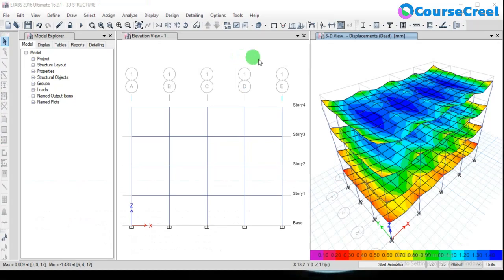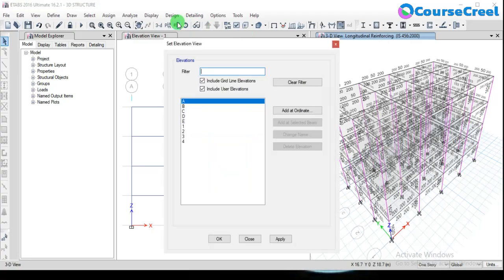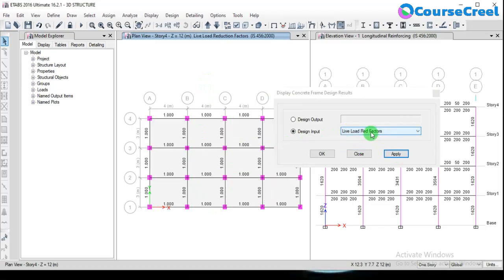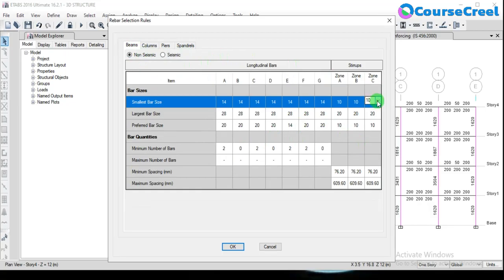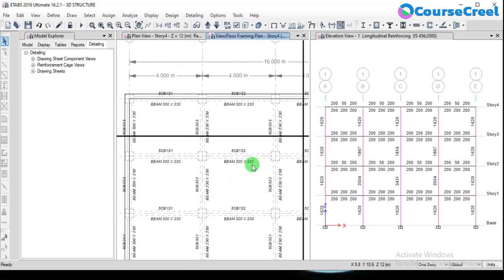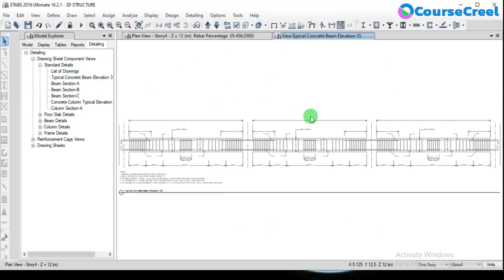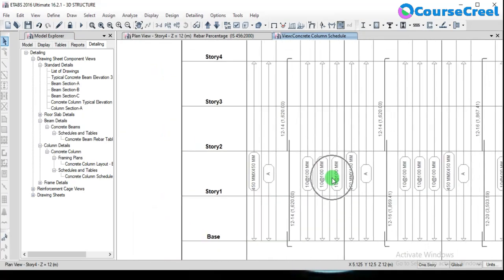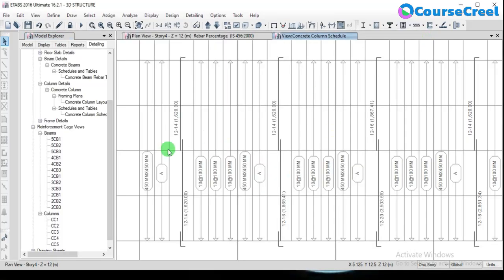ETABS : DESIGN & DETAILING OF 3D STRUCTURE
In this video, in ETABS interface how to do design & detailing of structure  which allowing learners to understand about the concepts of design and detailing of structure.